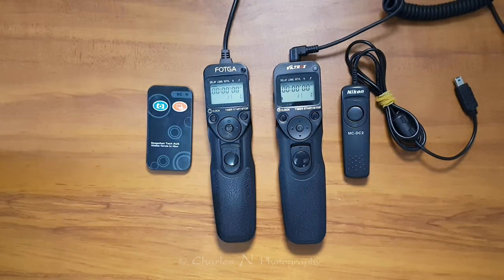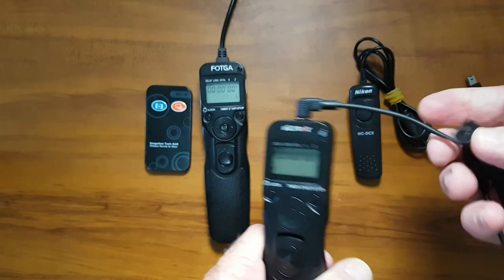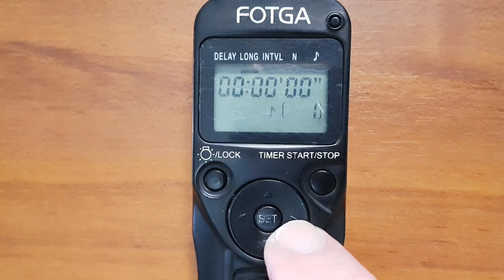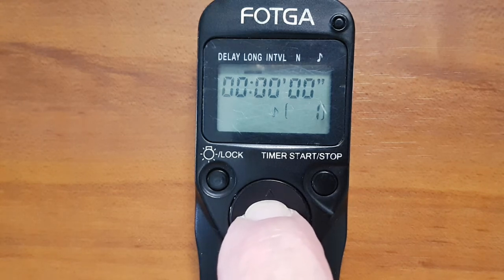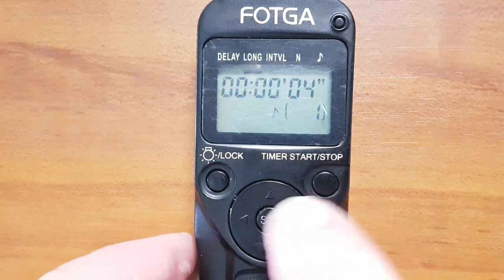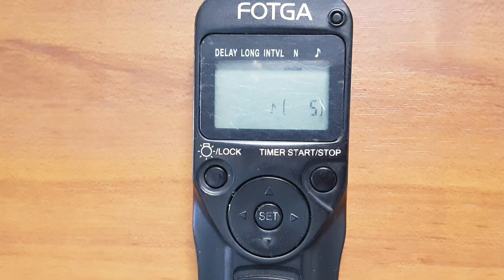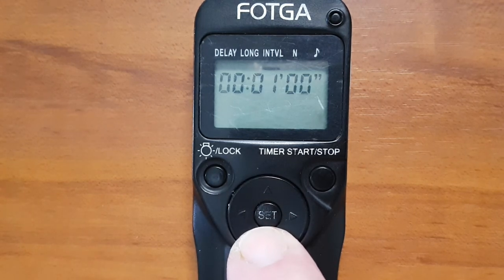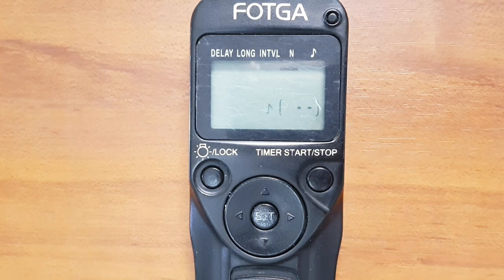How to use a DSLR Timer Remote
This video shows how the functions of how an intervalometer works and how to setup and use a Intervalometer Timer Remote with your DSLR camera. These Timer Remotes are very helpful when taking multiple photos over a period of time. They can also be used to control the camera when photographing long exposures.
If you search eBay for “camera intervalometer” you’ll find many listed there.
List of the gear that I used during this video
Nikon D7500

Samsung Galaxy S7 for video recording
Boya By-M1 Lavalier Microphone for voice recording